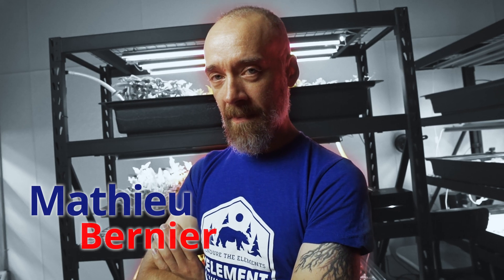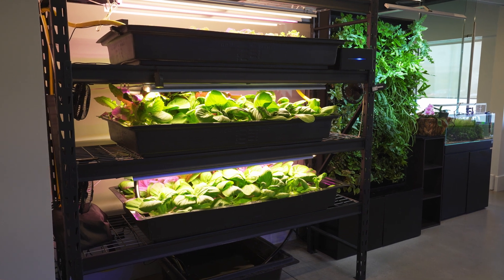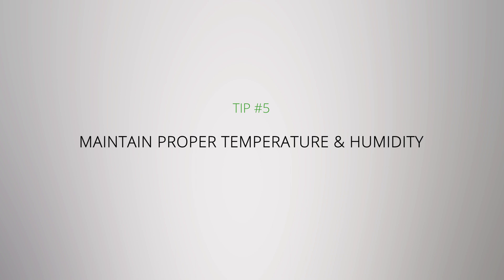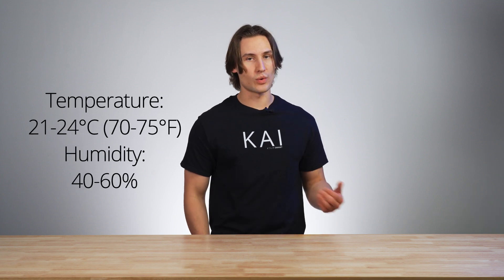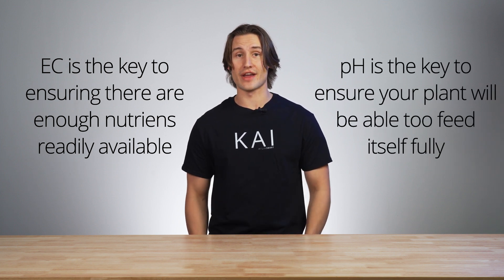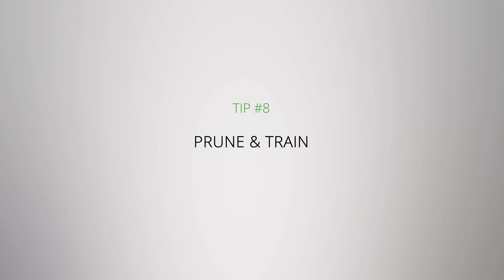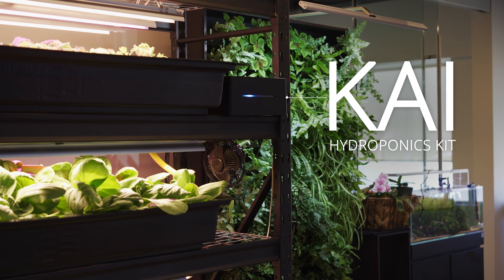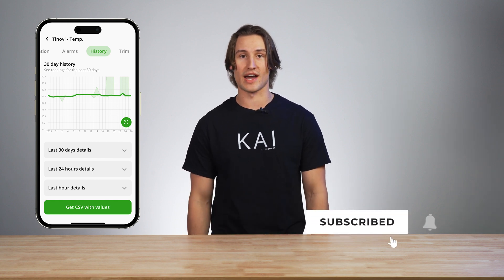10 Essential Tips To Maximize Growth in Hydroponics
Here, Felix Ethan explains how to maximize growth in hydroponics. Hydroponic plants need care and affection to grow bountifully. These 10 tips will help your plants grow bigger, better, and healthier than ever before.

It is essential to practice all of these tips, which can get easily swept under the rug, so to speak. Tips for hydroponic systems are everywhere, but it can be difficult to know exactly who to listen to. That's why we asked our Director of AgTech, Mathieu Bernier. He has nearly 2 decades of experience on this topic.

If you enjoyed this video, or you learned something new, please be sure to let us know with some feedback in the comments!